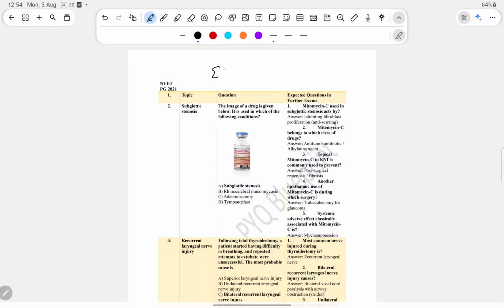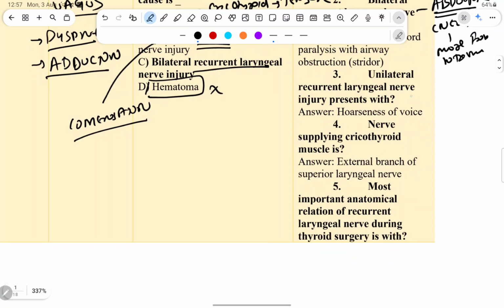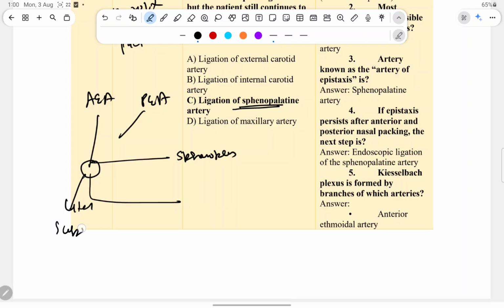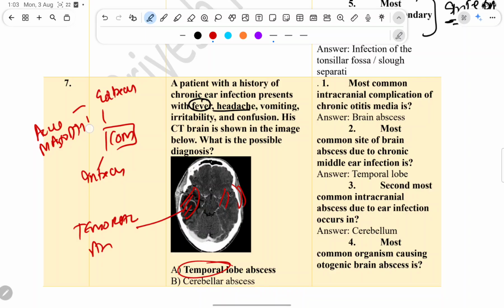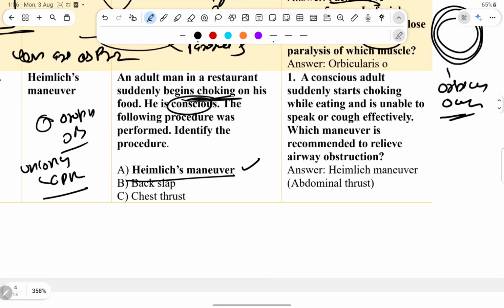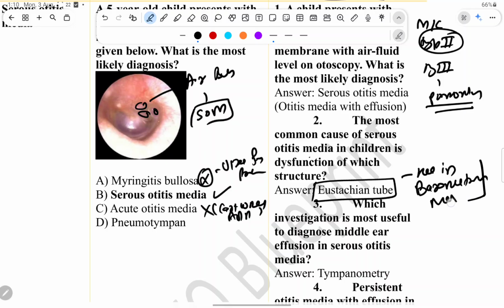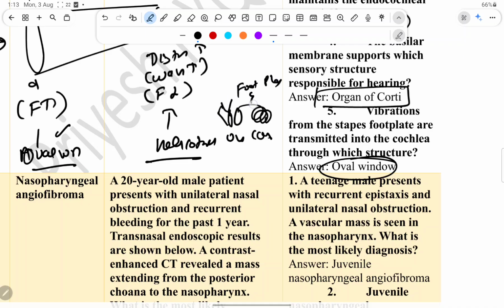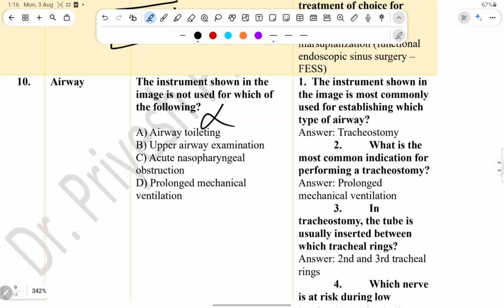ENT 1 ALL PYQS WITH DETAILED EXPLAINATION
Ent PYQ with explainations. NEET PG INICET

hope you would like it

INICET 2026
FMGE
UPSC CMS
neet pg
ini cet
inicet preparation
mbbs
medical entrance
medical pg
marrow
prepladder
dbmci
medicine mcq
pathology
pharmacology
high yield
rapid revision
pyq
exam strategy